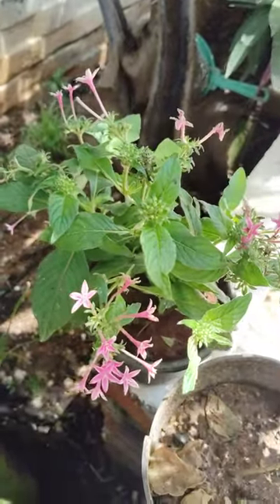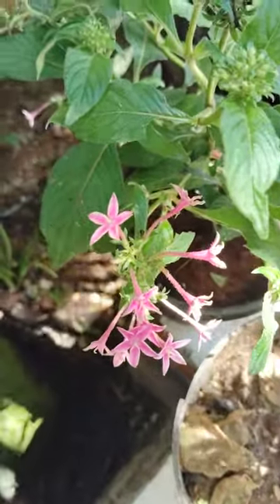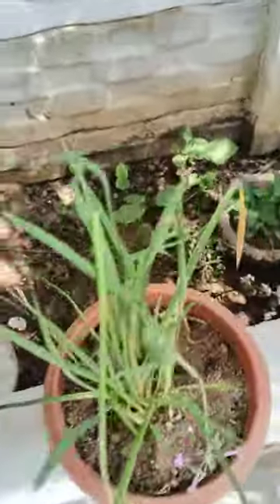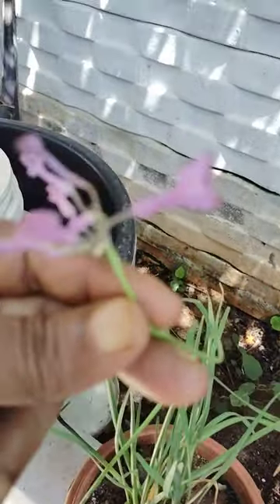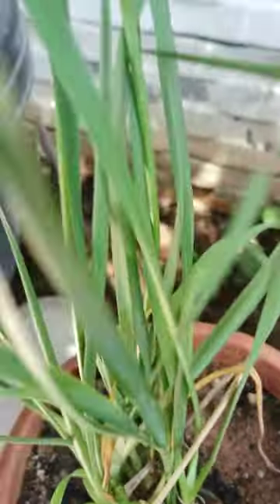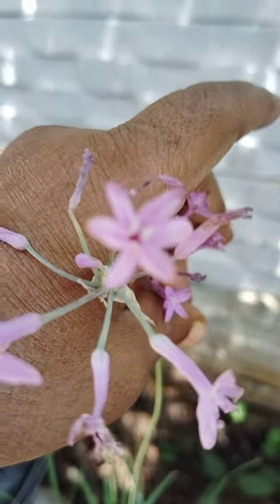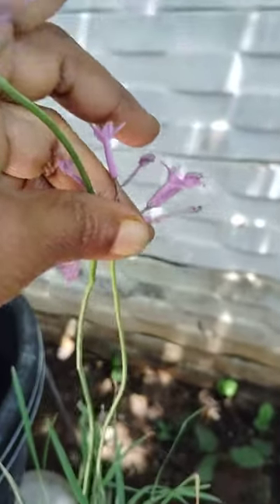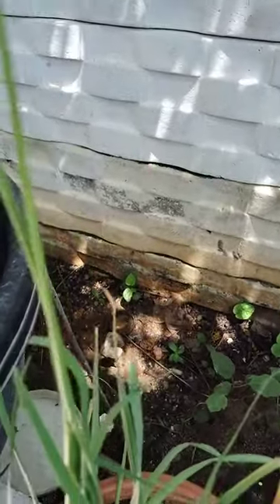Plants and its benefits